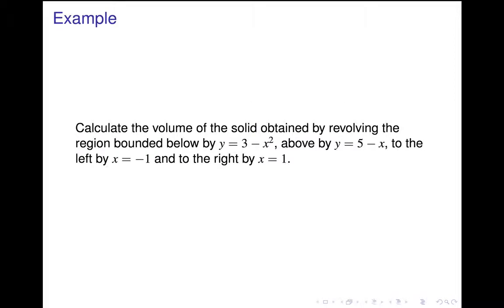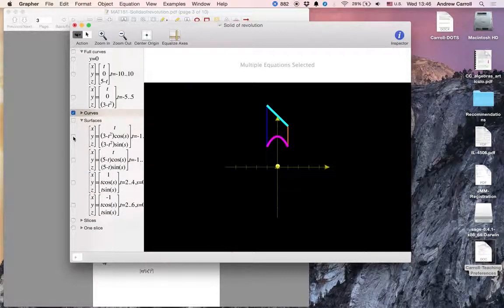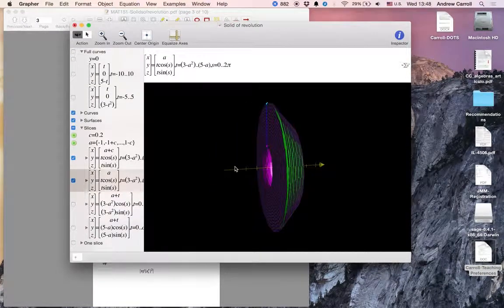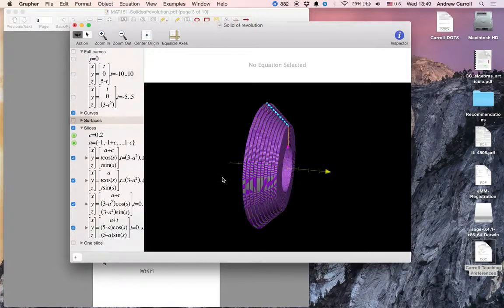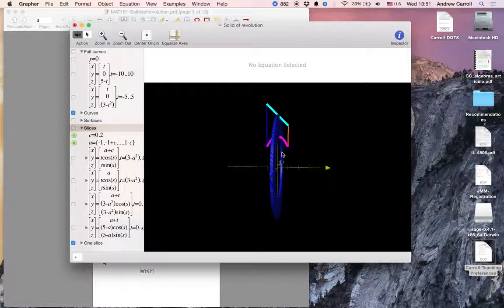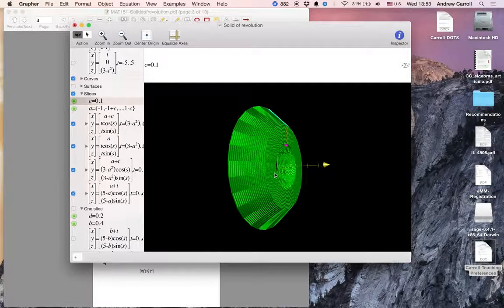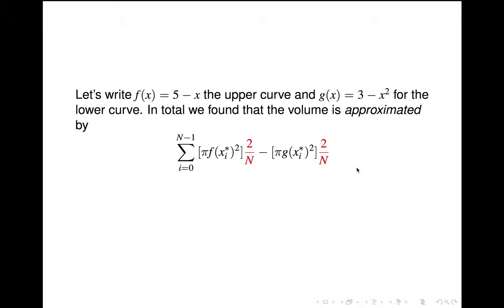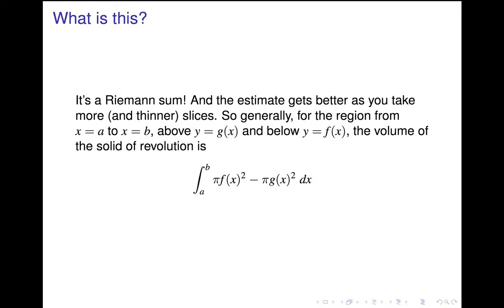MAT151 Solids of revolution 720p